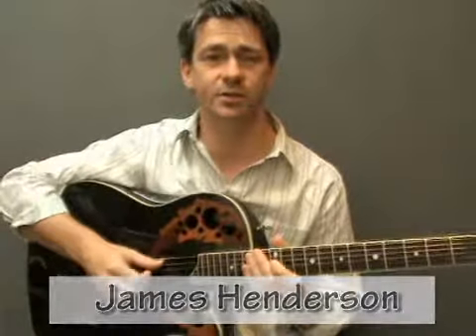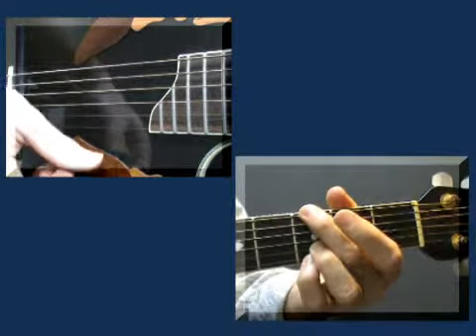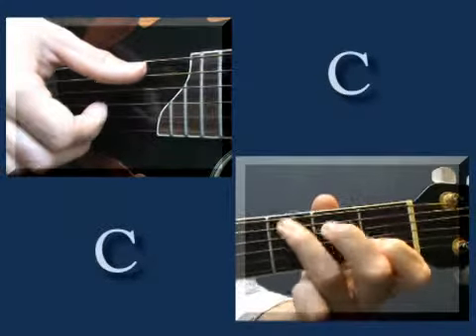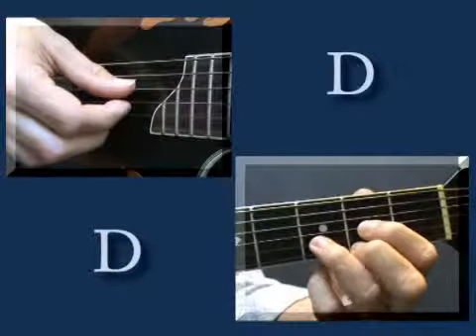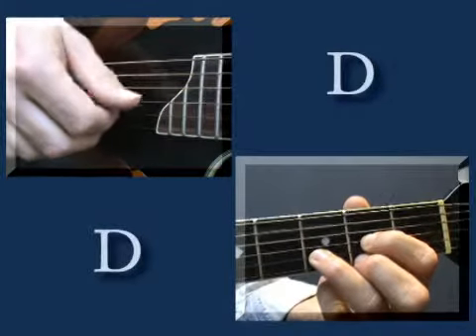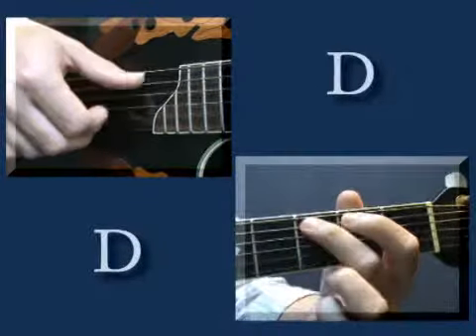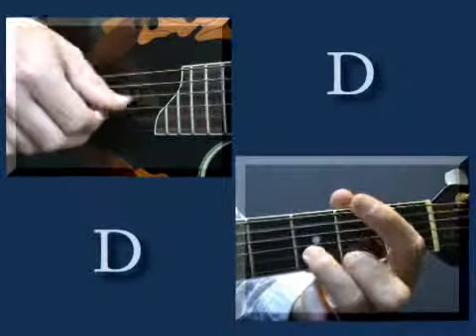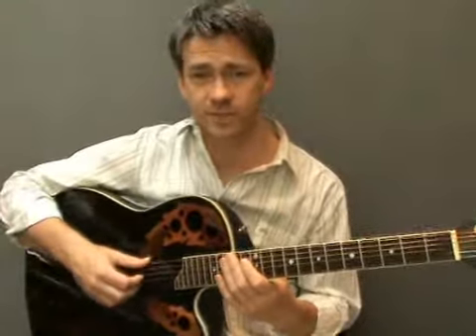Step by Step Guitar Tuition-Improvers Modules-Module Three-Lesson Seven-Fingerstyle guitar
SBS GUITAR TUITION - Improvers Modules - Module Three - Lesson Seven - Learn Fingerstyle Patterns including walking bass and slurs